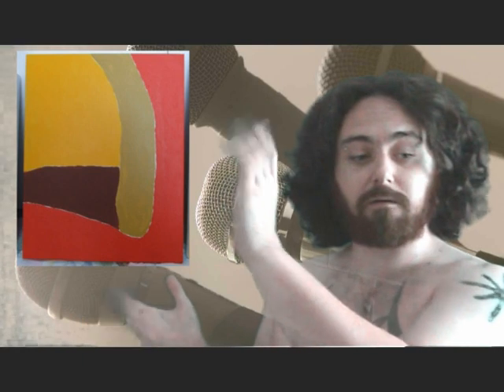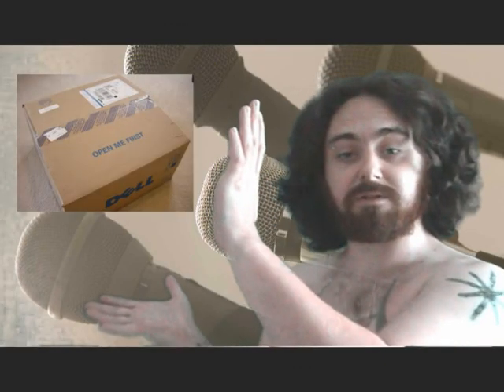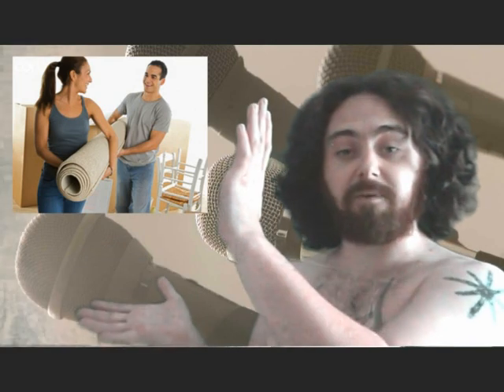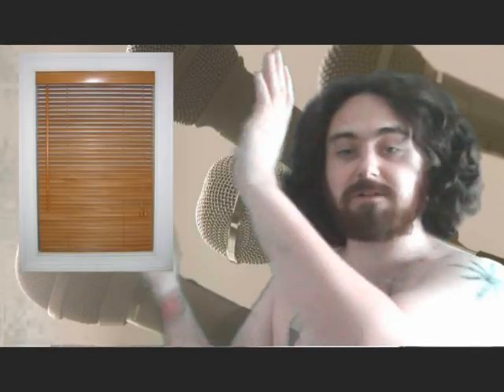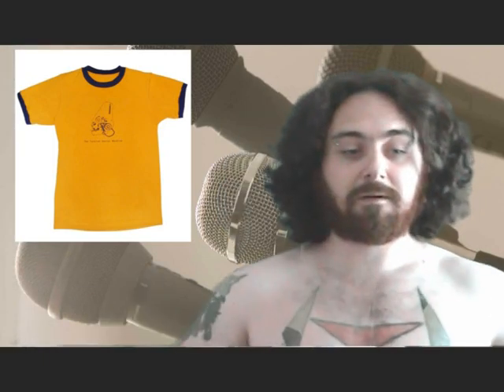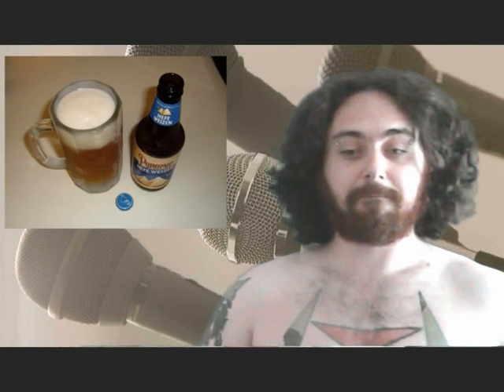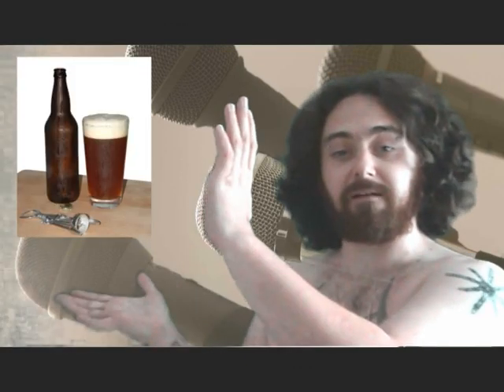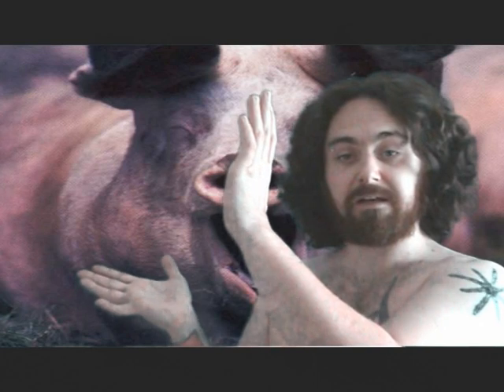Random Image Carpet Showcase - TP014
Telemarketer Prank 014
Absurd randomness with a willing participant. Fooling around with effects while I'm at it.